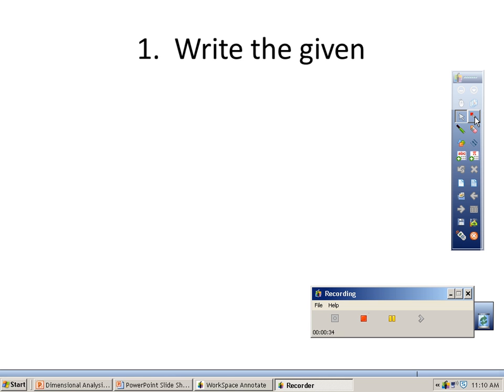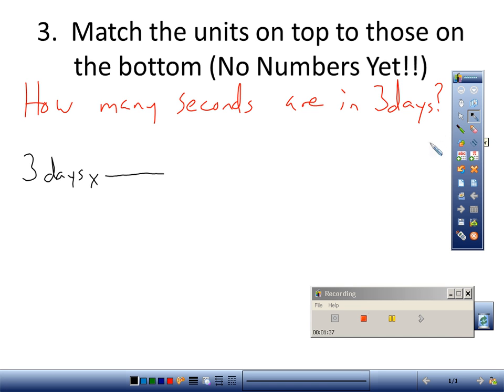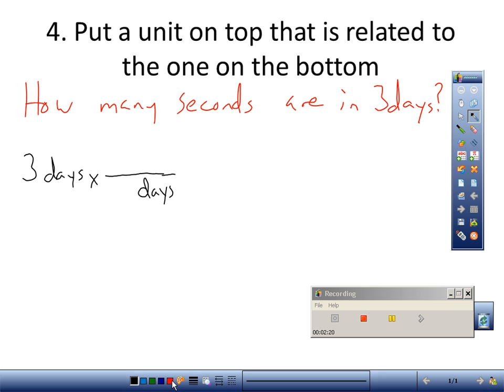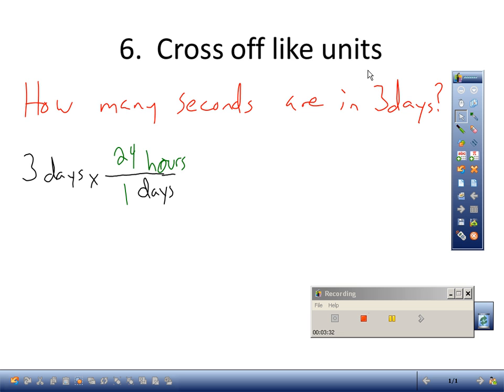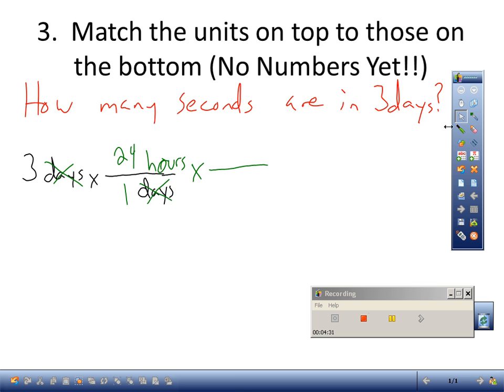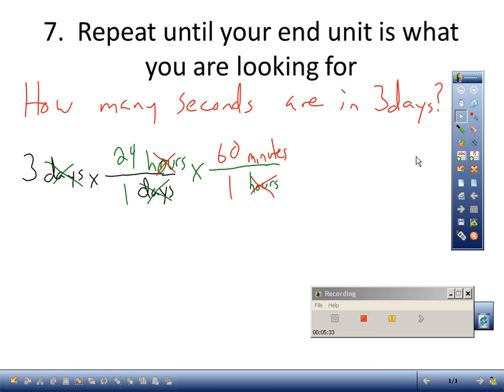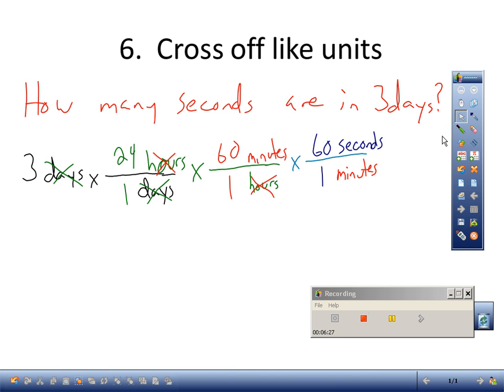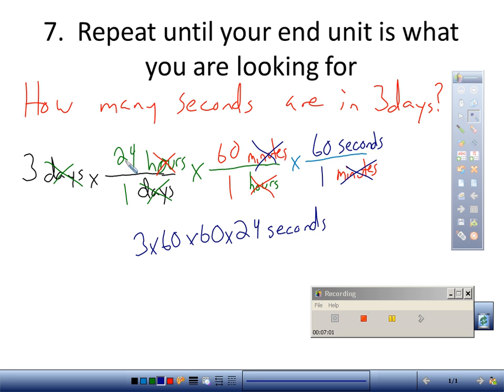3 3 Dimensional Analysis